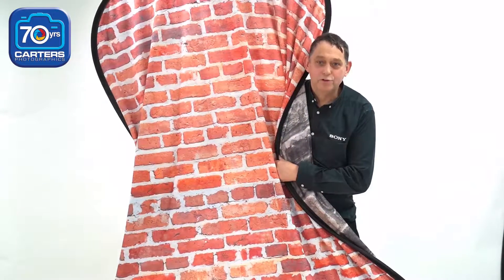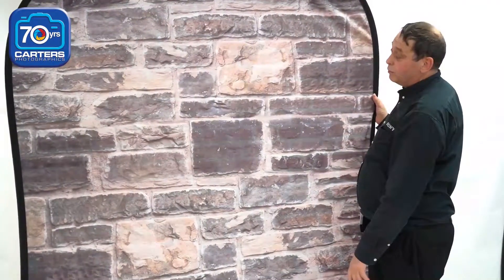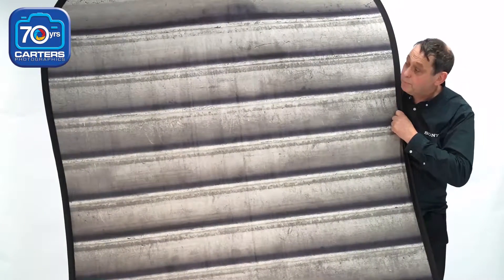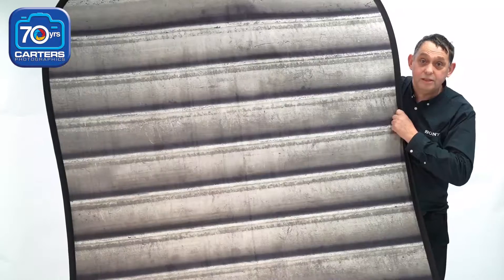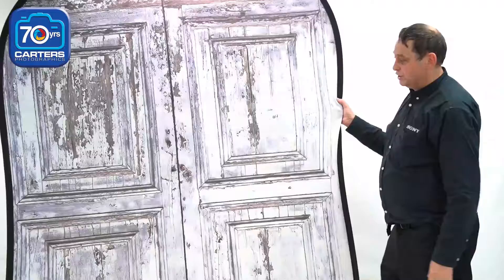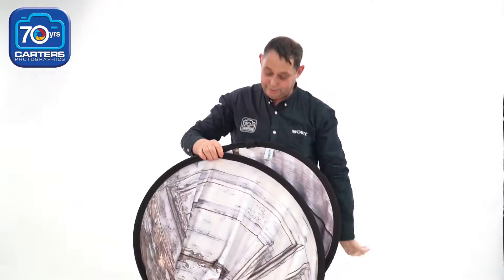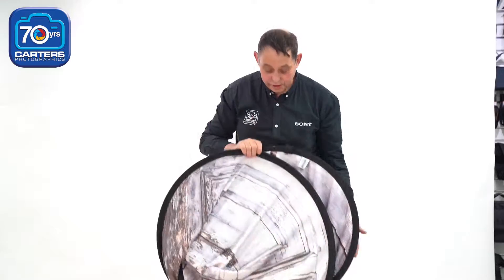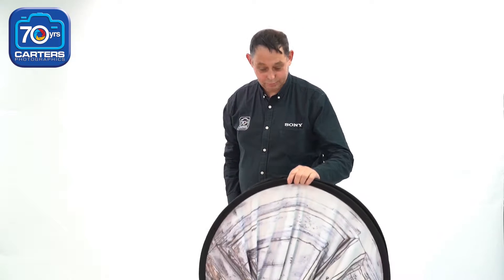Terry the Techie with Portable Backdrops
Terry's showing off our cool photo and video backdrops. We use these ourselves, and love them. Did you know, we hire out backdrops? 6 designs to choose from. Portable and easy to setup.